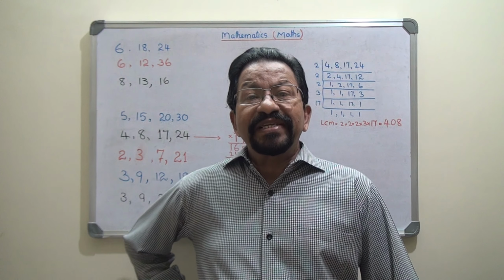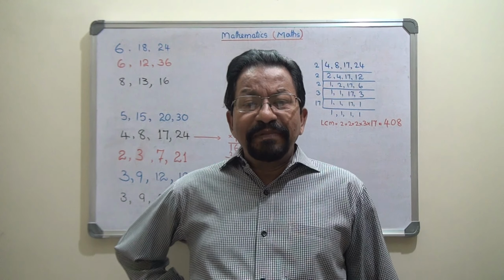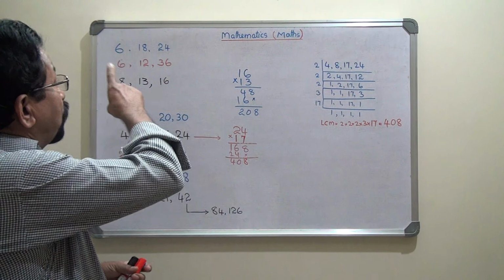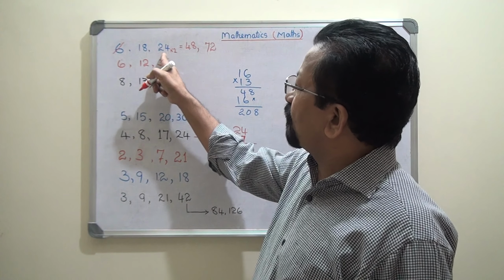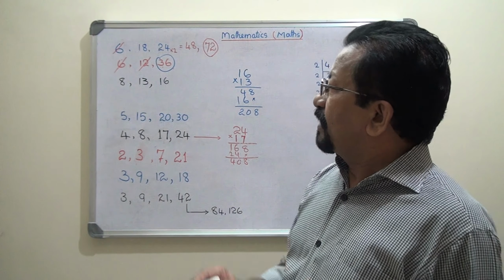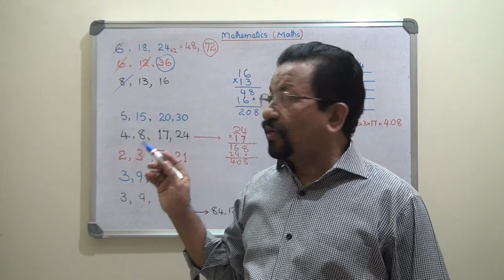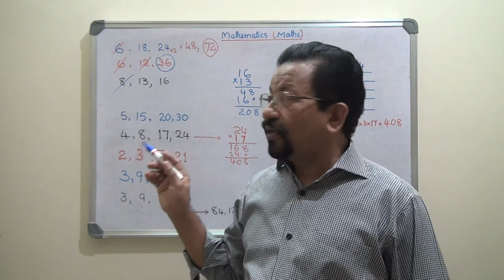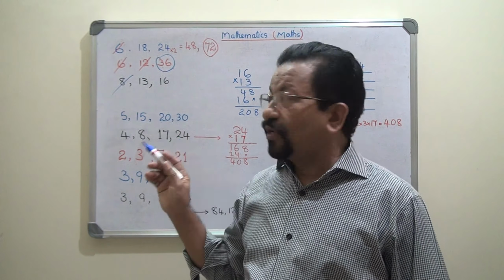How to find LCM in 5 seconds | Very EASY method | LOGOS Classes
I hope everybody understood.
If anyone has any doubts please ask in the comments section.